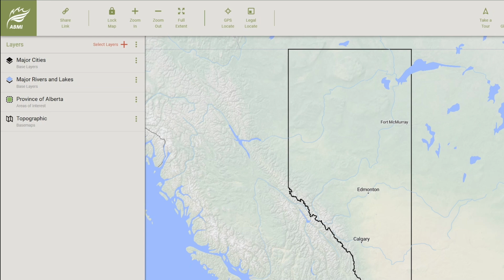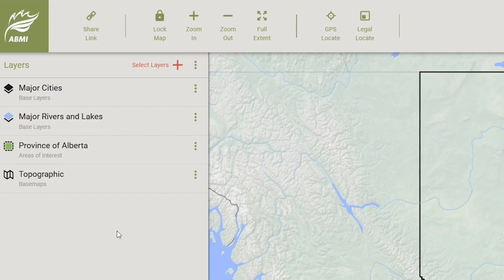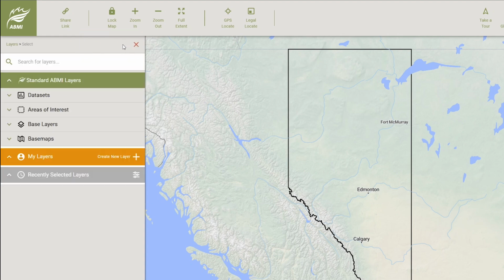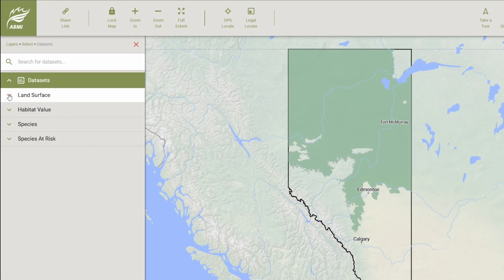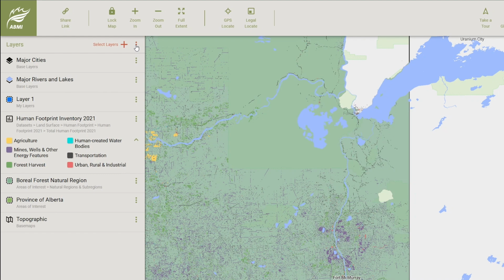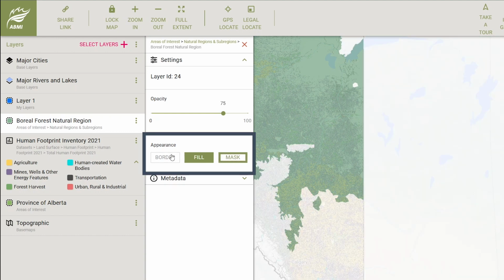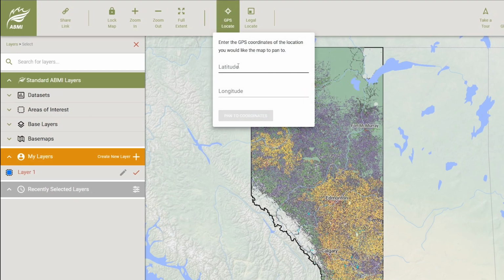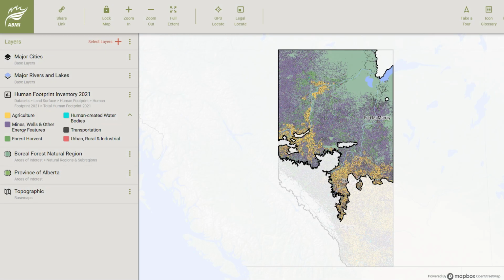ABMI Mapping Portal Tutorial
The ABMI Mapping Portal is a mapping tool that makes it incredibly easy for you to explore, visualize, and create maps for areas of interest in the province of Alberta.

Who is the ABMI Mapping Portal for?
The ABMI Mapping portal is for anyone interested in geospatial data for the province of Alberta. This can include, but is not limited to, First Nations and Metis communities, scientists, industry, government, non-profit organizations, and the general public.

What are the benefits of the Mapping Portal?
The Mapping Portal is free to use and accessible from anywhere with an Internet connection. Users don’t need any particular software or technical knowledge to explore and find mapping data that interests them. In fact, the technology behind the Mapping Portal allows users to easily view datasets that include millions of polygons. It’s up to users to decide what’s included! Whether it’s a map of human footprint or suitable habitat for Canada Warbler, users can select the datasets they’re interested in.

Section Timestamps:
00:00 Introduction
00:28 Overview of Portal Structure
01:18 How to Select and Add Layers
02:19 Creating an Area of Interest
02:23 Map Viewing Options
04:18 Searching for Locations
04:47 Sharing
05:00 Conclusion